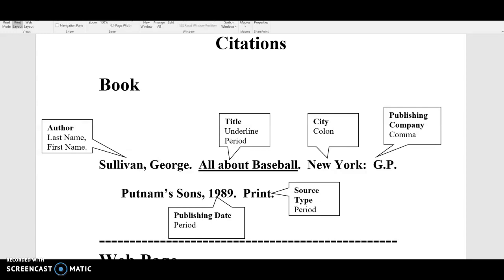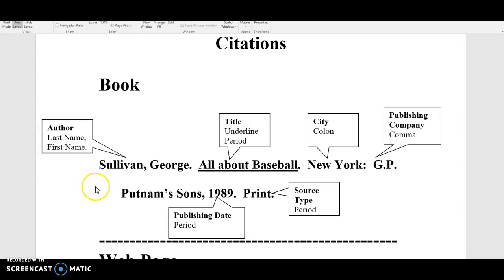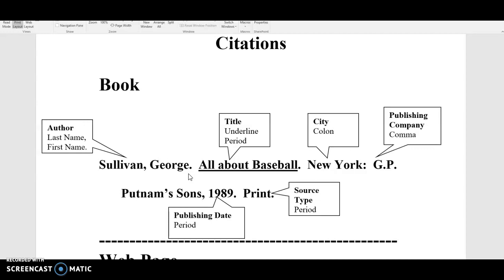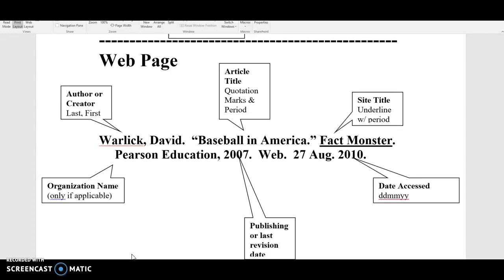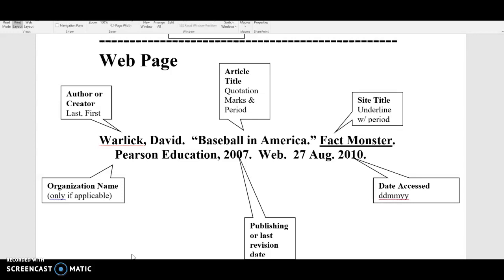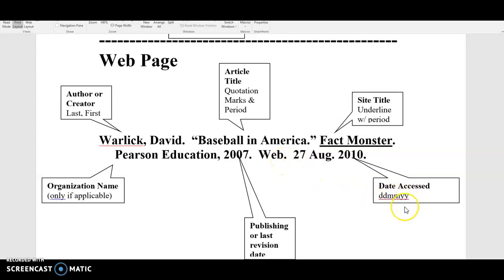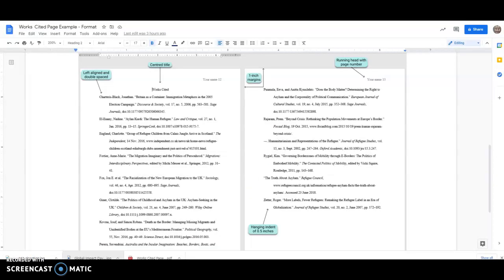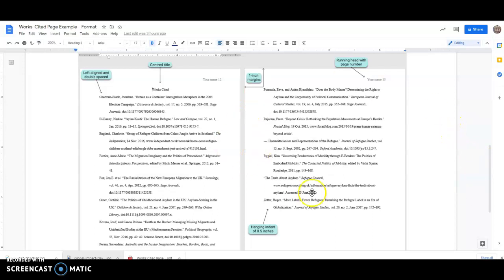Creating a Works Cited Page for Research